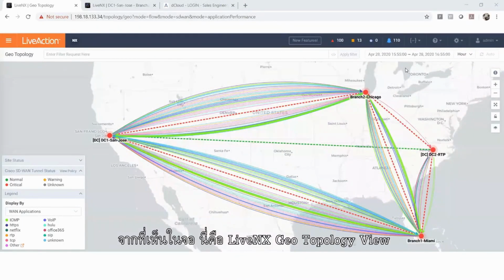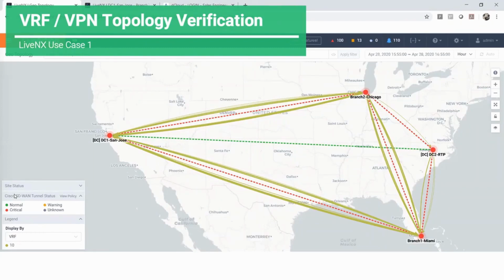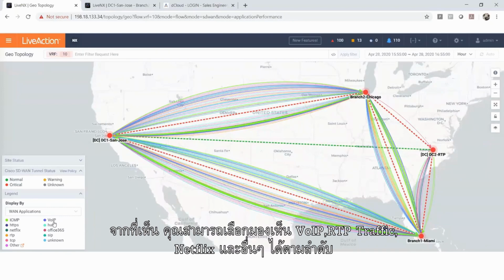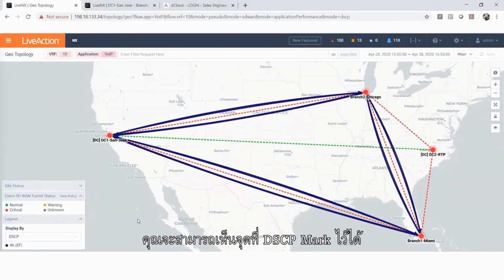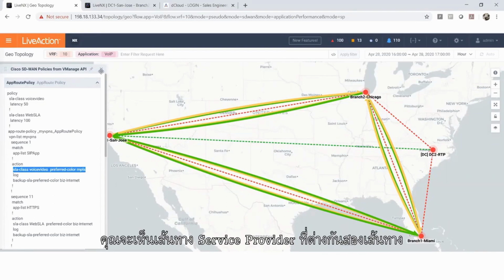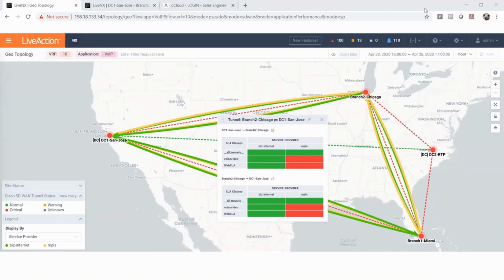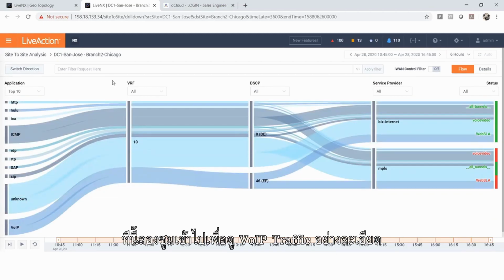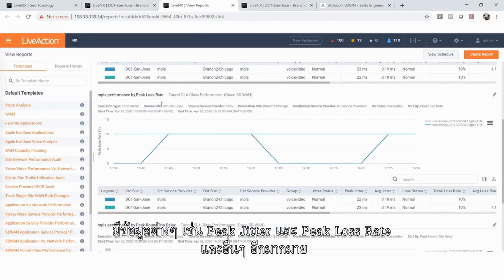LiveNX Demo SD WAN (Thai-Sub)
ในวิดิโอนี้จะเน้นที่การปรับใช้งาน LiveNX กับ Cisco SD WAN ในวันนี้คุณจะได้เห็นพลังของการวิเคราะห์การมองเห็นของ Cisco Victella SD WAN และเราจะสาธิตกรณีศึกษาต่างๆ ให้คุณดู

หากสนใจผลิตภัณฑ์ของเรา หรือต้องการสอบถามข้อมูลอื่นๆ เพิ่มเติม กรุณาติดต่อ หรือโทร